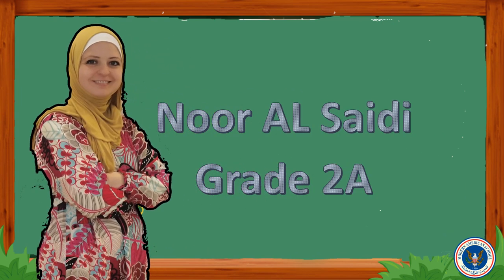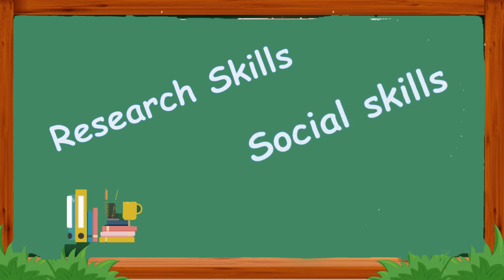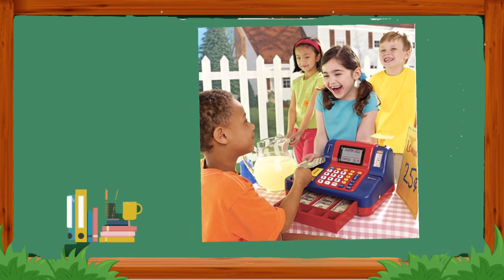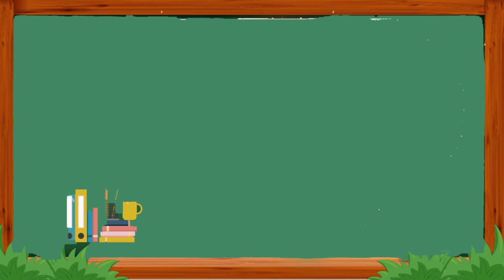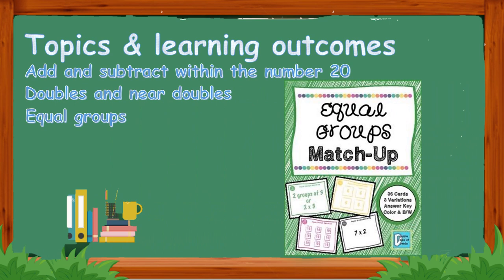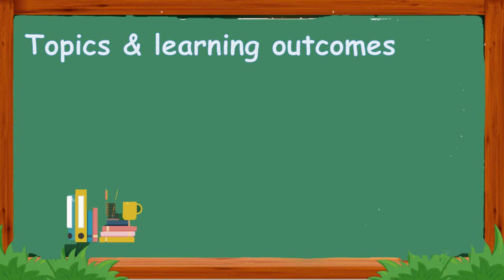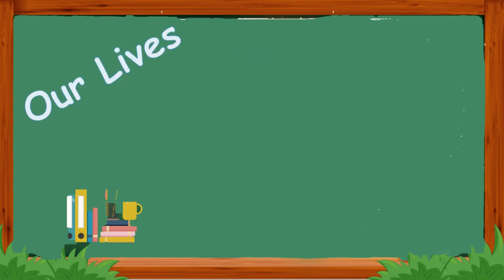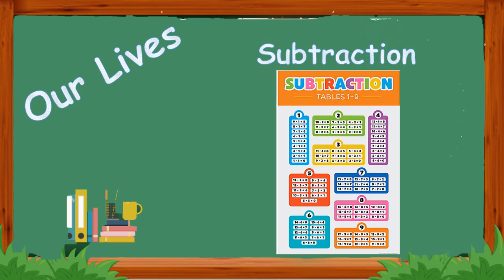Teacher unit page message - Math - Grade 2 - By Ms. Noor Al Sa'idi